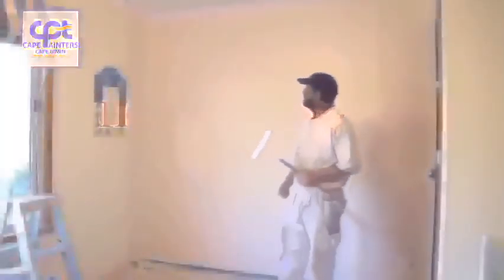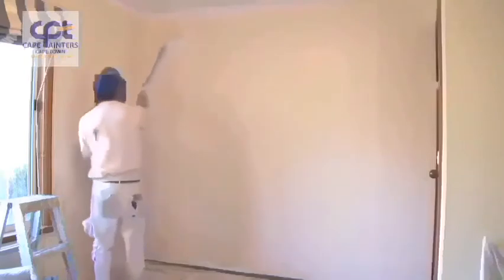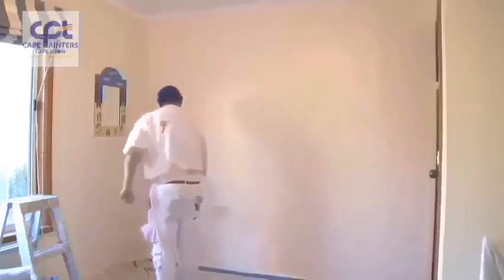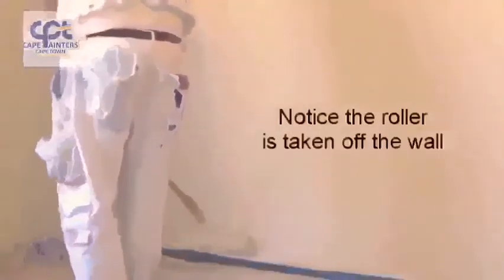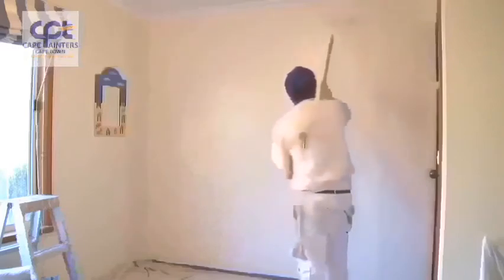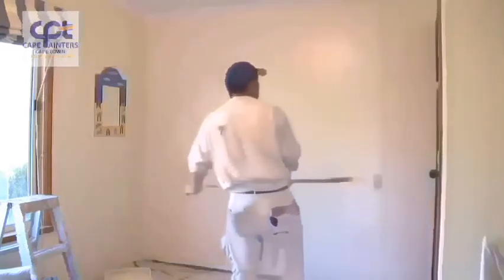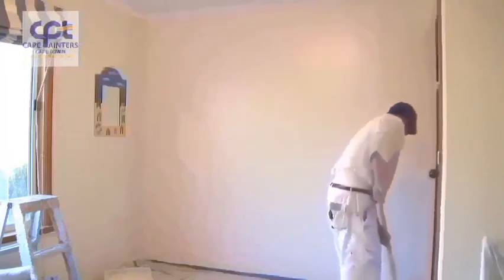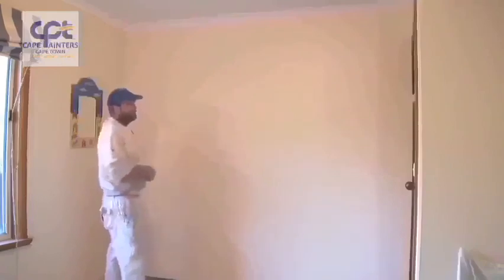Painters Croydon Somerset West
- Painters Croydon Somerset West – The Best Painting Contractors in Croydon Somerset West – Committed to excellence, customer care and exceptional performance for Commercial, Industrial and Residential Roof Painting Projects.

Painting Contractors Somerset West
De Beers Avenue
Unit 97 De Velde
Somerset West, Western Cape 7130
South Africa